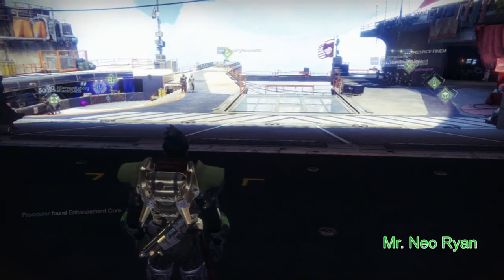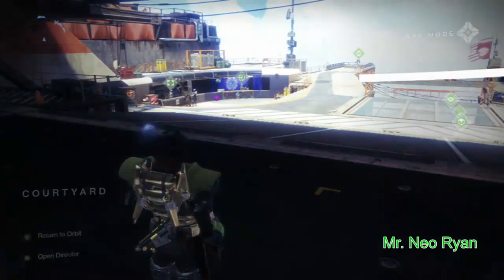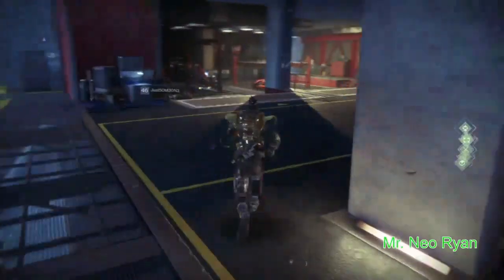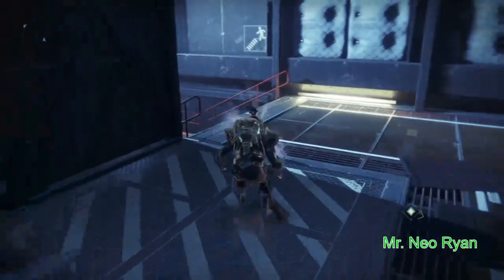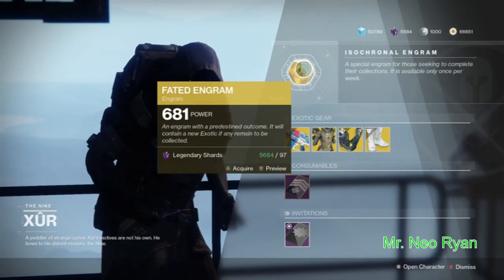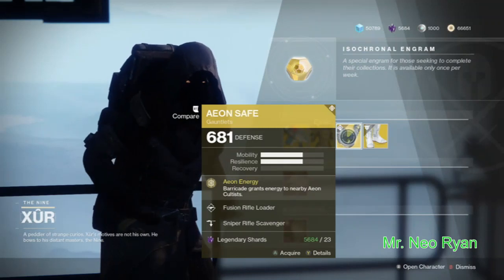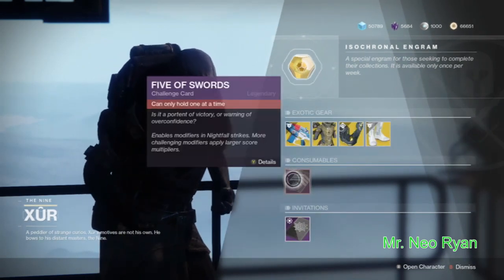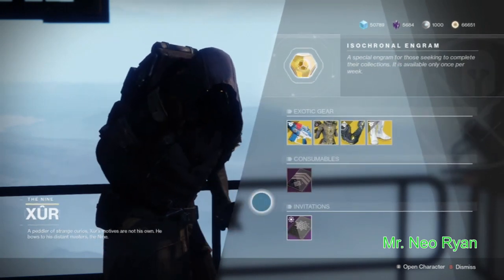Xur Location & Inventory | For the Week May 31,2019 | Destiny 2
Xur Location & Inventory | For the Week May 31,2019 | Destiny 2 -- Watch live